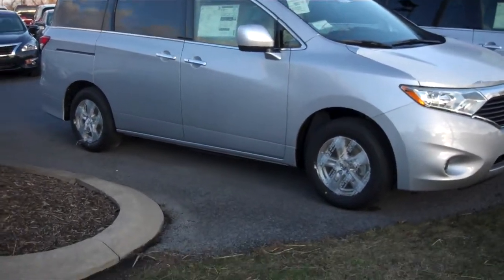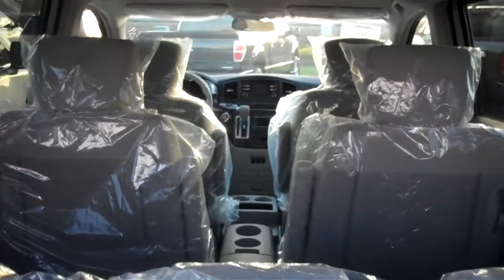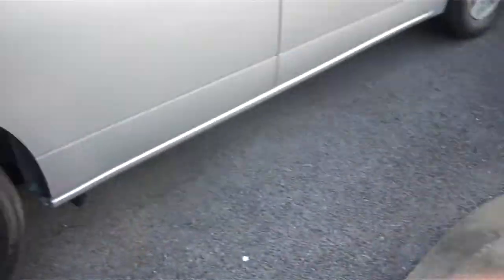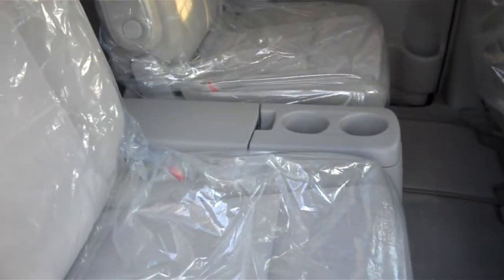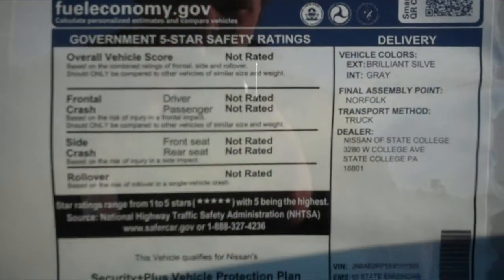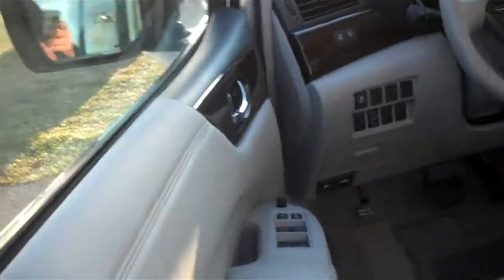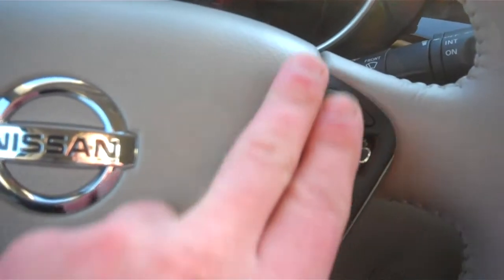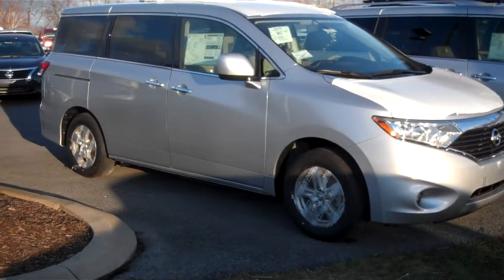2014 Nissan Quest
NIssan Of State College

Come see our large inventory